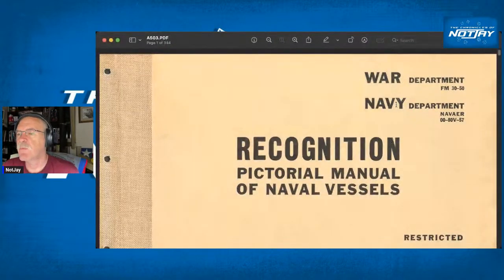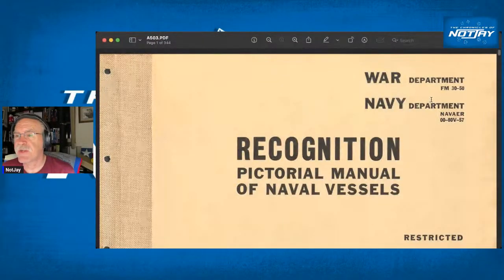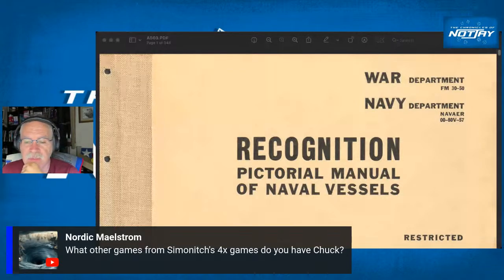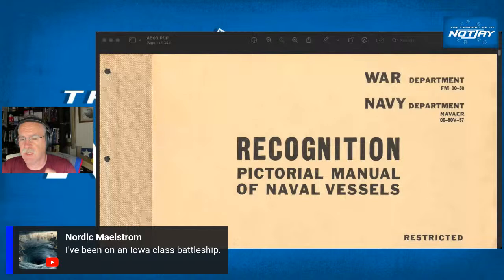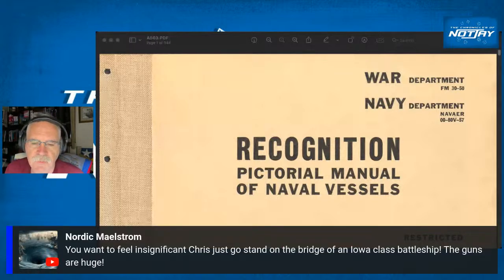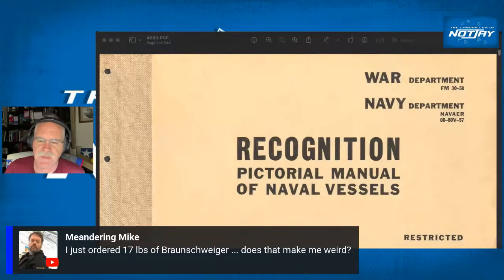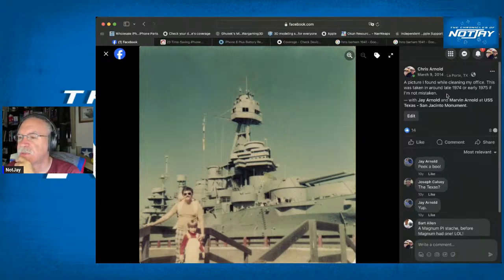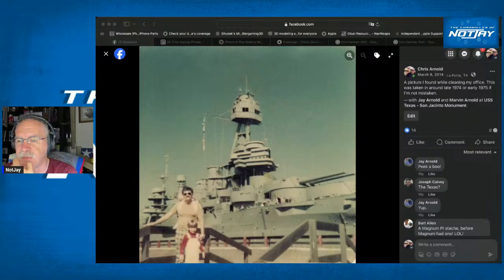Saturday Paint and Chat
The continuing voyages to finish ships for March to Victory